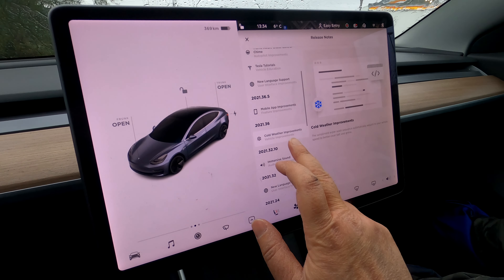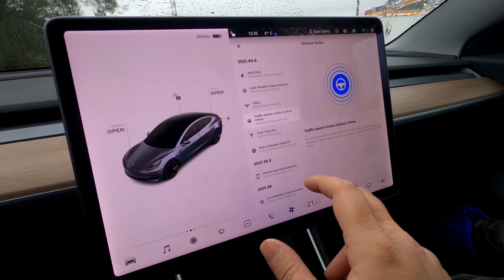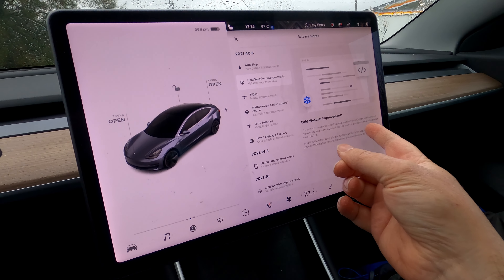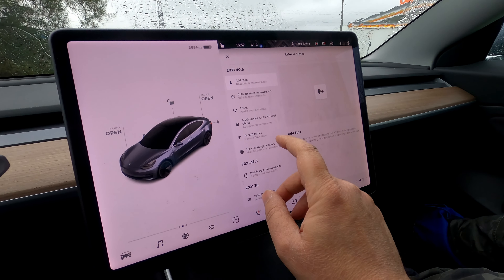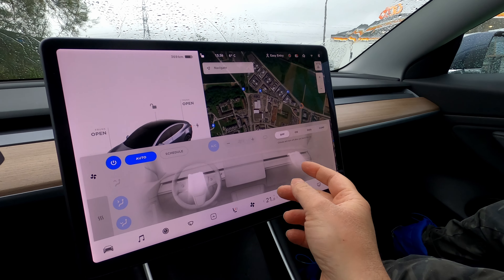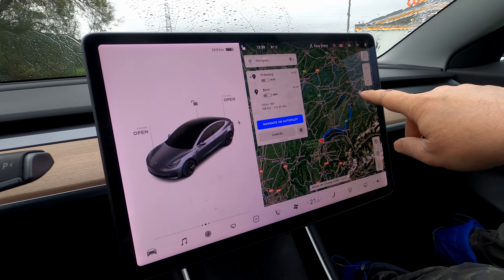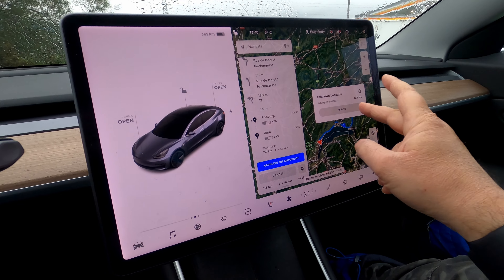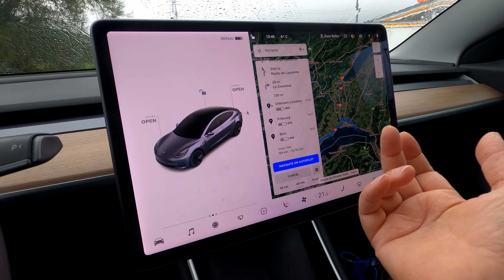My Tesla finally got GPS Waypoints !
In this video I review all the changes up to 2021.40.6 and focus on the most important new feature: GPS waypoints.

Car model: Tesla Model 3 Long Range AWD HW3
Location: Switzerland
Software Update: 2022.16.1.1